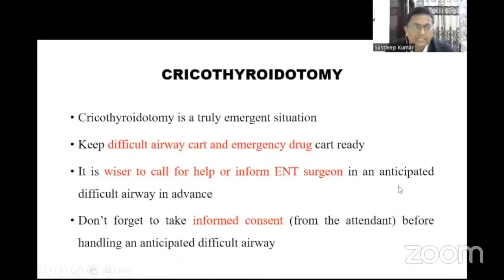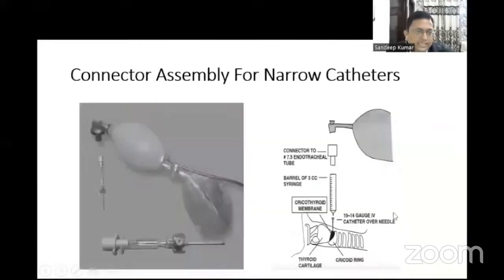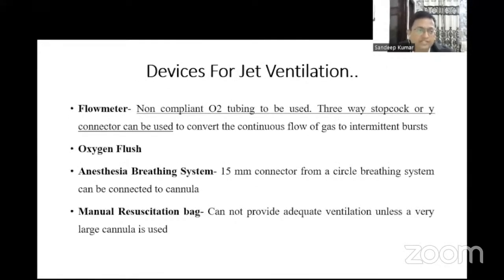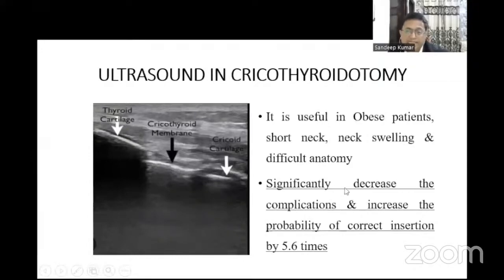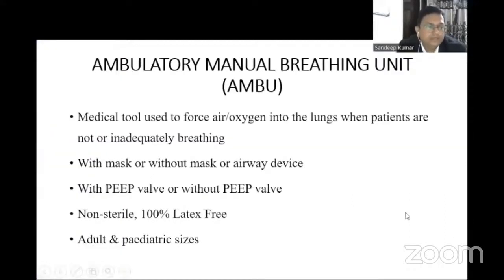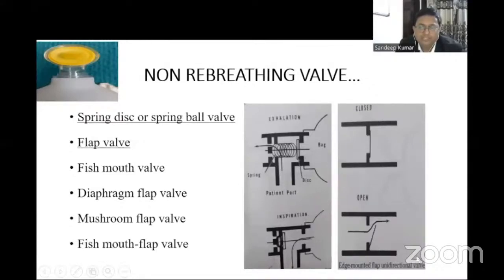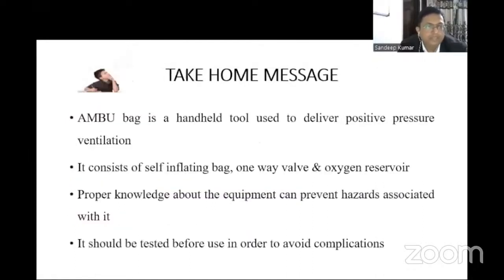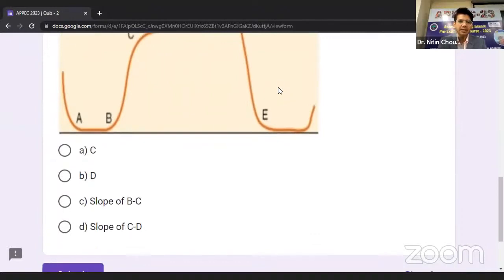APPEC2023 DAY 1 Cricothyroidotomy Set ,procedure and indications & AMBU